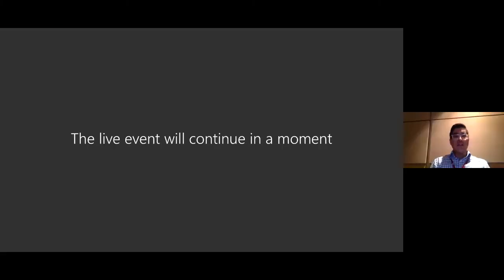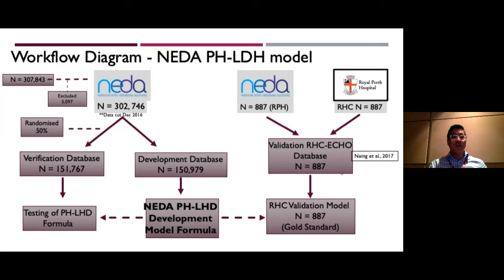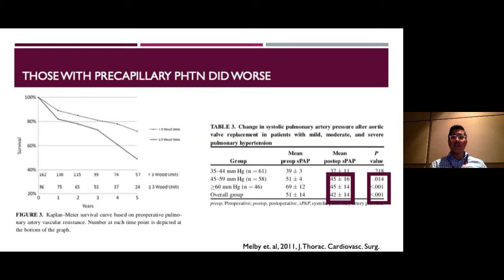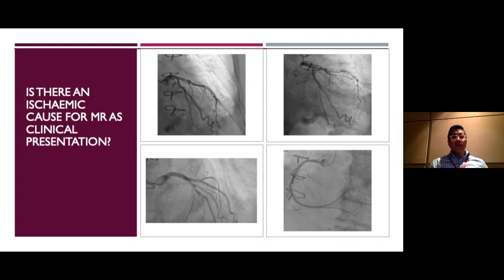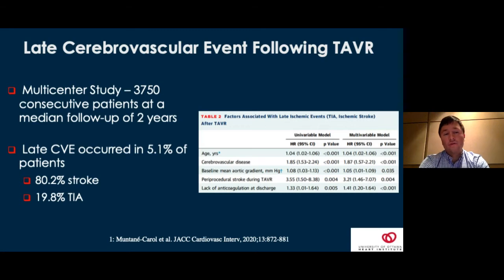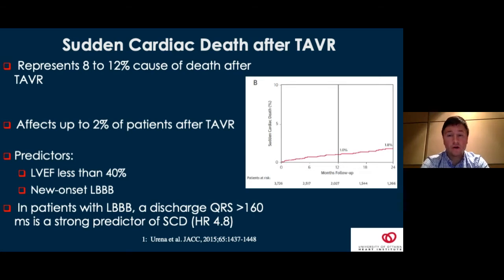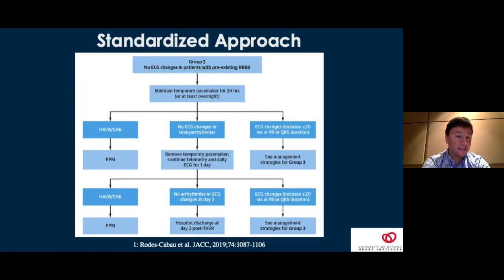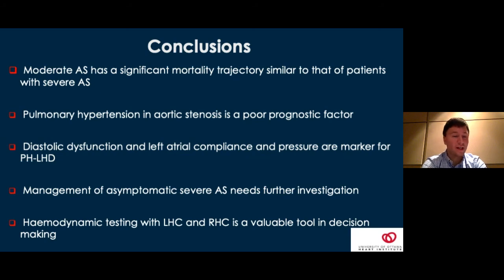Challenges in Evaluation and Management of Patients with Aortic Stenosis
Cardiology Rounds with:
Kevin Chung, MD
Interventional Fellow
University of Ottawa Heart Institute
and
Anthony Poulin, MD
Cardiac Imaging Fellow